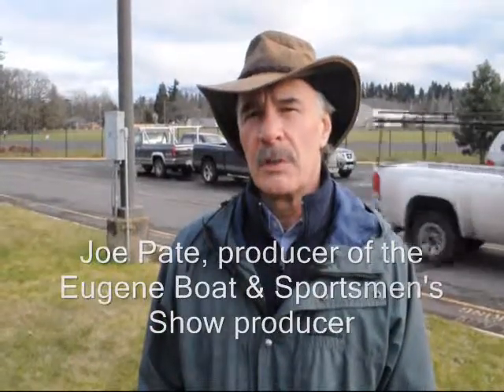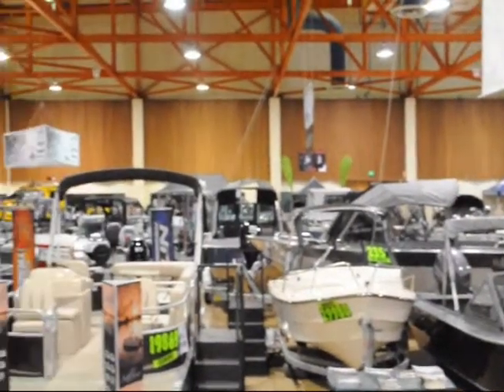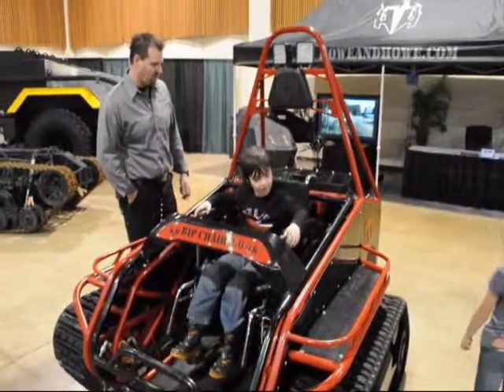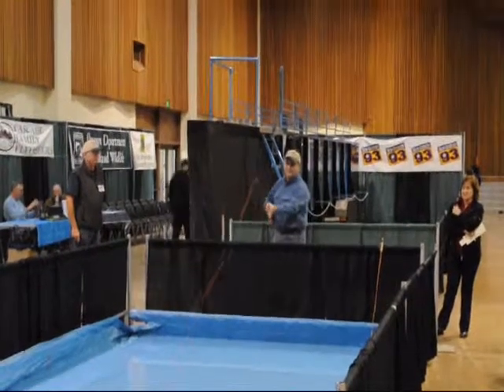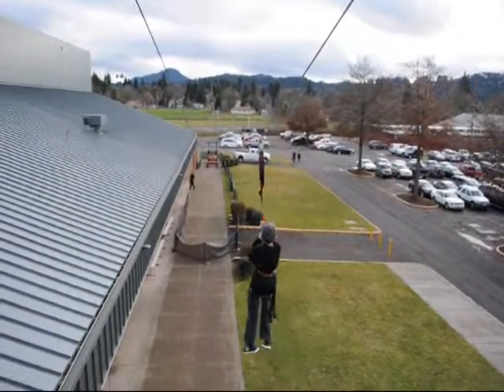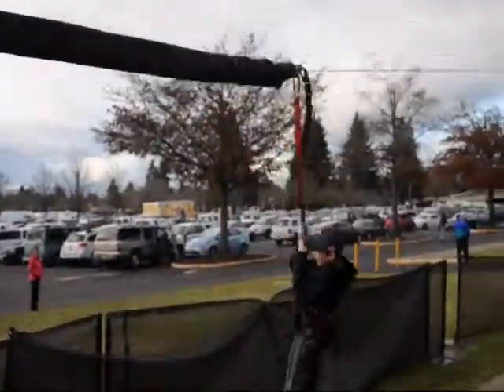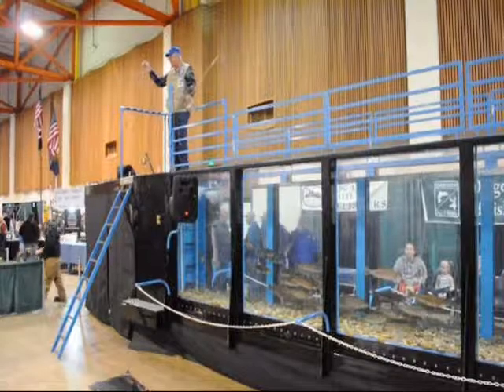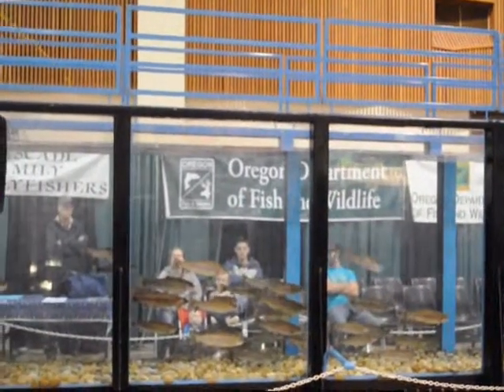2014 Eugene Boat & Sportsemen's Show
2014 Eugene Boat & Sportsmen's Show